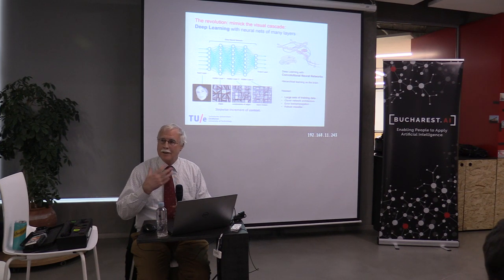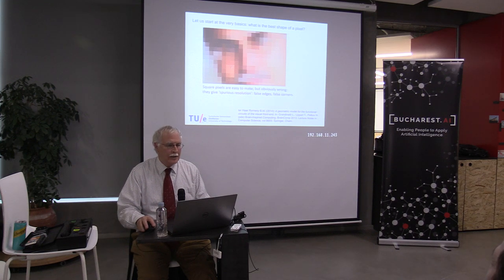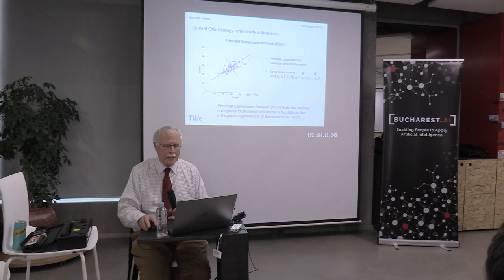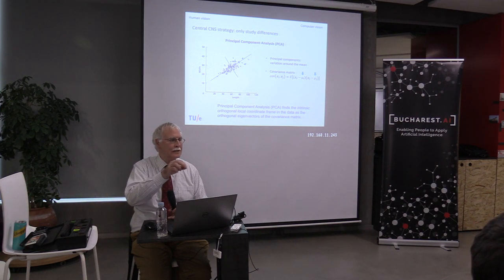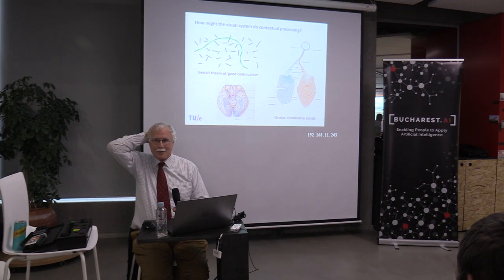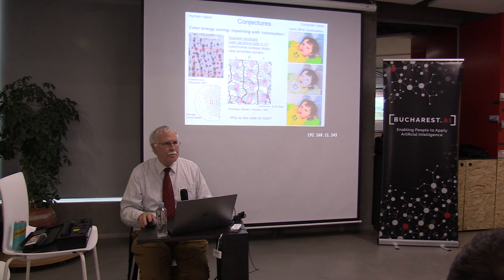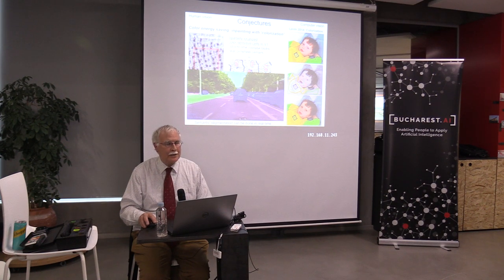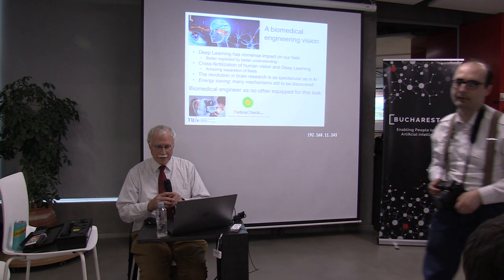(06) Prof. Bart ter Haar Romeny - "A geometric, brain-inspired model for deep learning" (2019.04.04)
On Thursday, April 4, 2019, from 4 PM to 8 PM at OK Center (1 Traian street, Bucharest), Prof. Bart ter Haar Romeny from the Eindhoven University of Technology, the Netherlands, Department of Biomedical Technology, held a lecture on "Neuro-Mathematics of Deep Learning".

Below, photos and videos from the event (also, the audio recording).